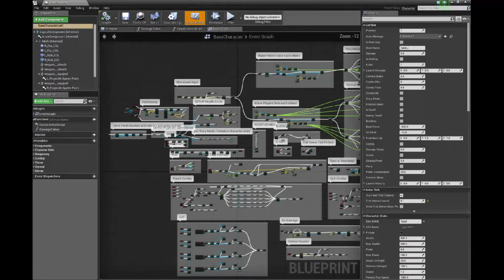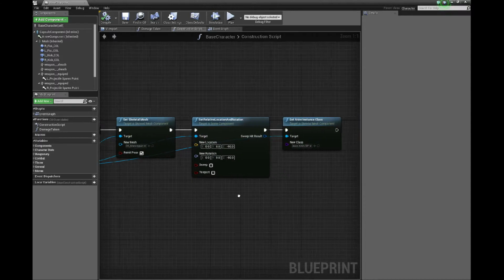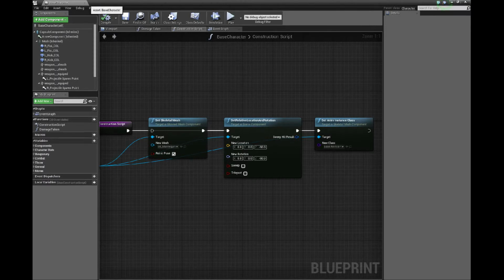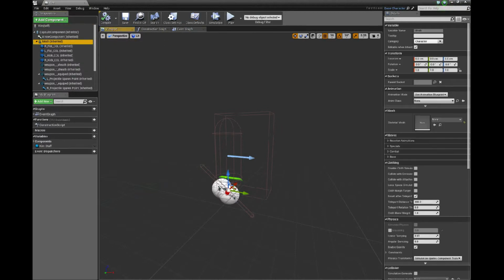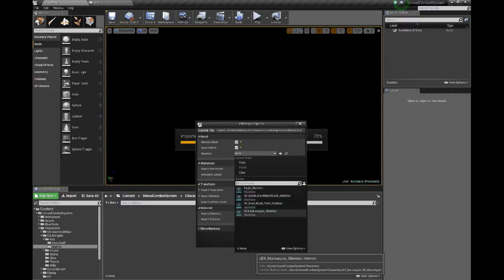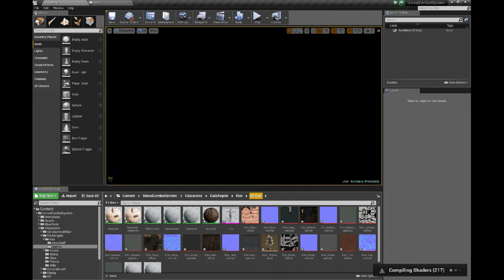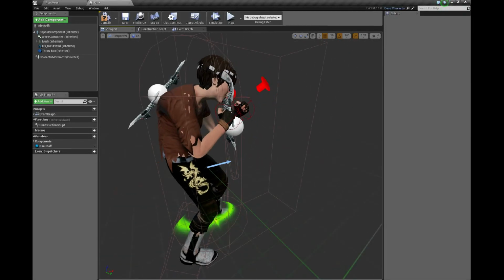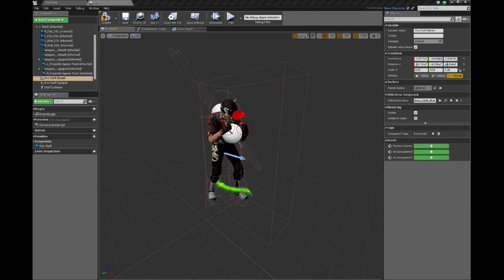01 Tutorial Change Skeleton Mesh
In this tutorial I'll show you how to import your own Character mesh in the system.